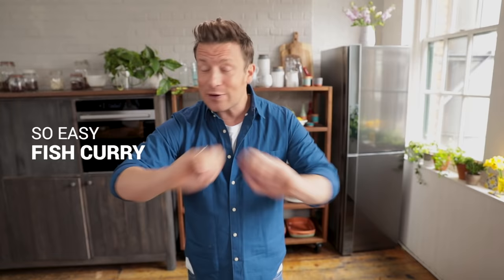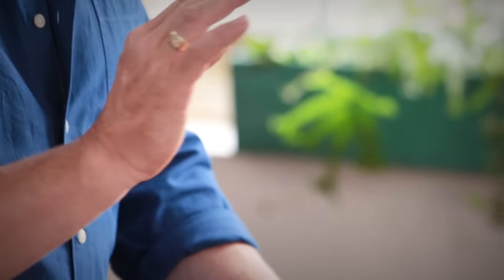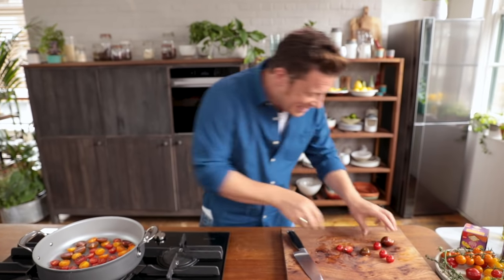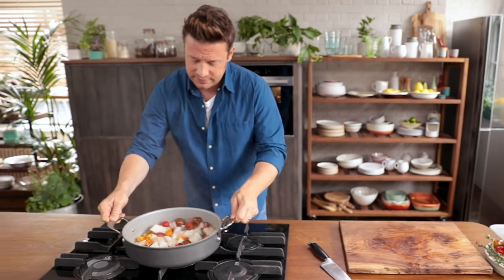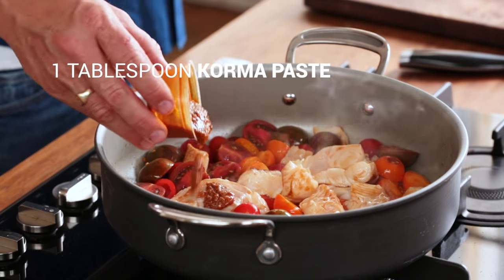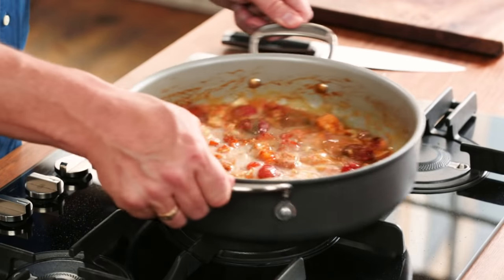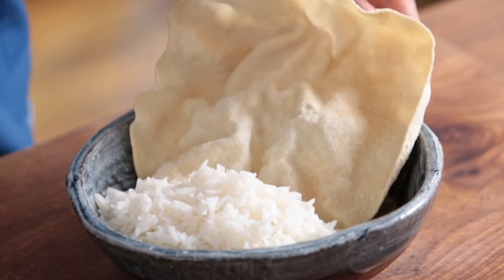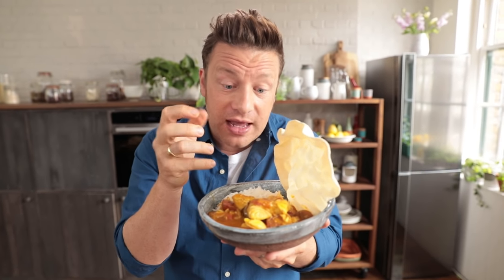Easy Fish Curry | Quick and Easy Food | Jamie Oliver - AD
This is a paid ad by Patak's
This super simple 5 ingredient curry uses delicate white fish and tomatoes to create a gorgeous mid week meal that all the family will enjoy. Using the new Patak's Paste Pots this dish couldn't be easier, for more information on the range

x